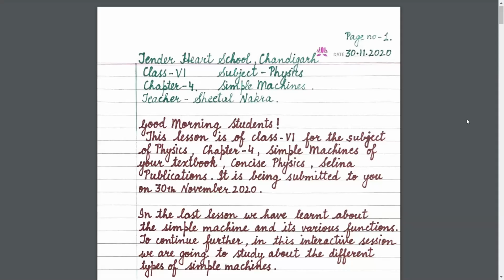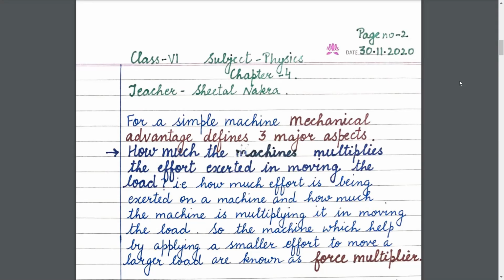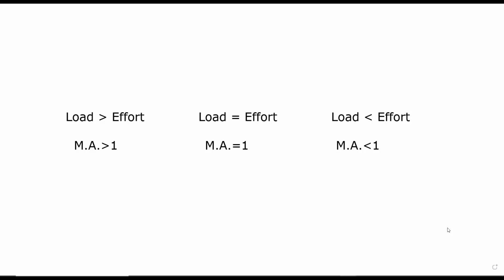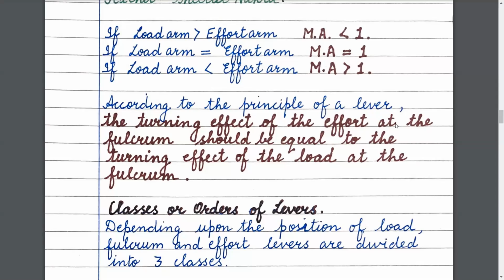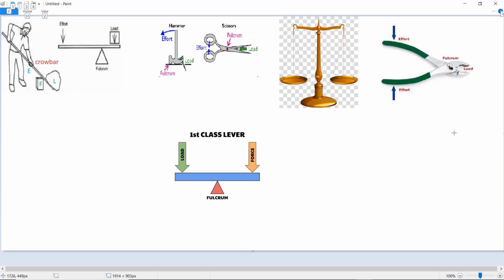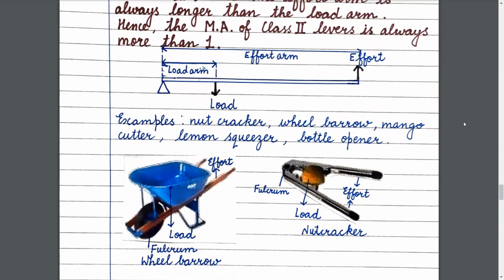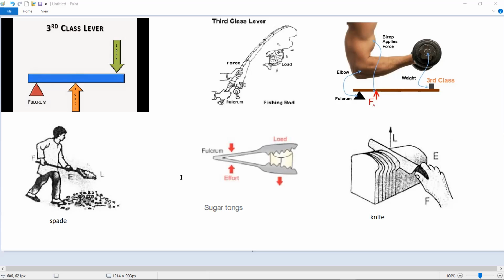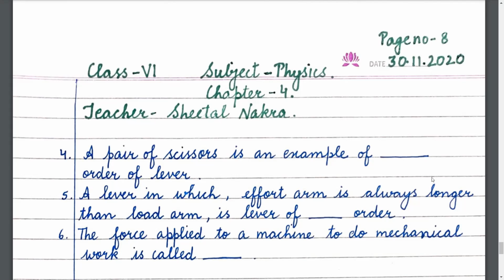Simple Machines Part 1, Physics, Class 6